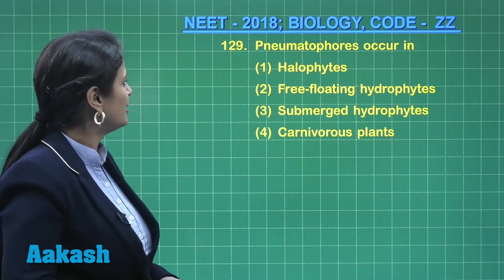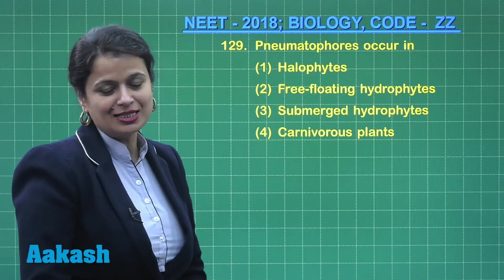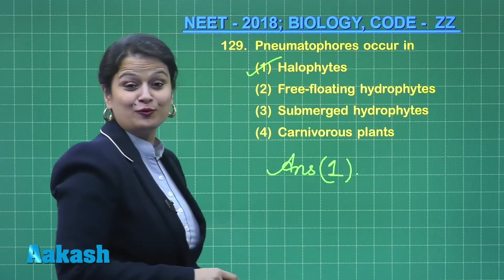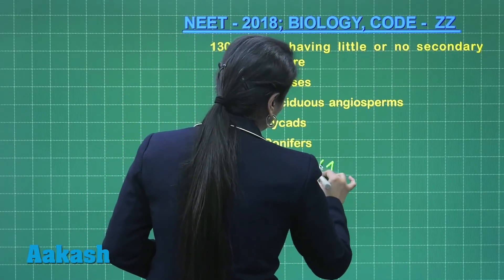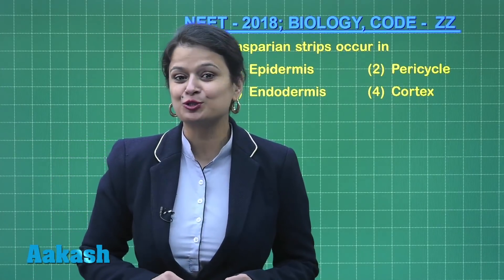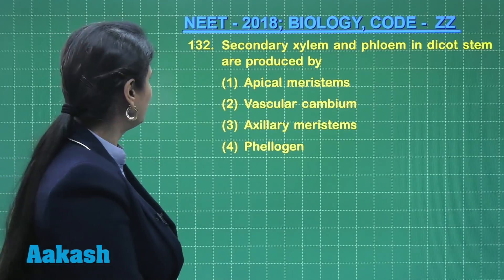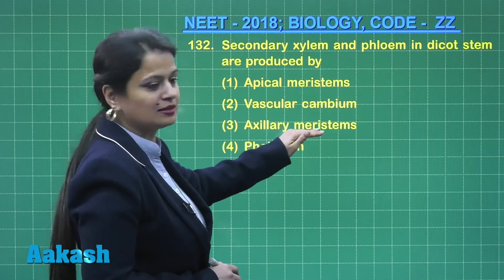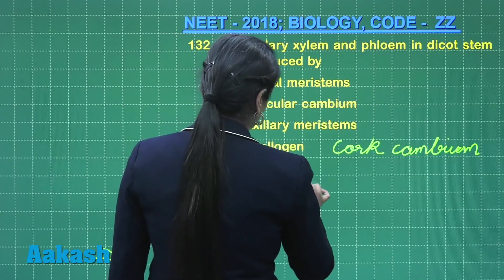NEET UG 2018 Answer Keys & Answer Solutions For Biology [Code ZZ Q.129 to Q.132] – Aakash Institute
Find NEET UG 2018 Biology answer solutions and answer keys for question 129 to 132 (Code ZZ) prepared by top faculties of Aakash Institute. This video gives the complete in-depth explanation to the questions. Know the solutions in detail with the help of subject experts. The experienced faculty at Aakash is committed to every student’s academic well - being and offers excellent guidance to crack entrance exams.